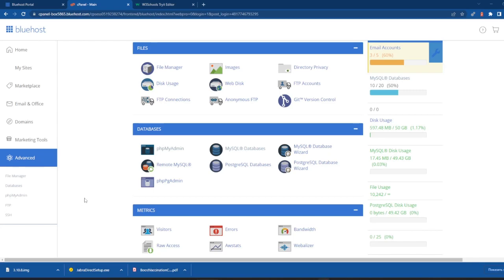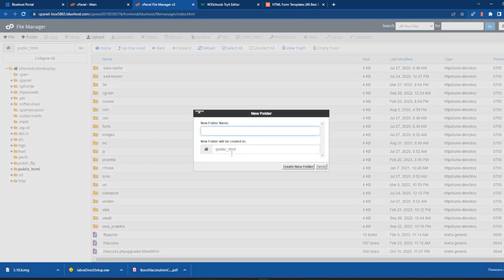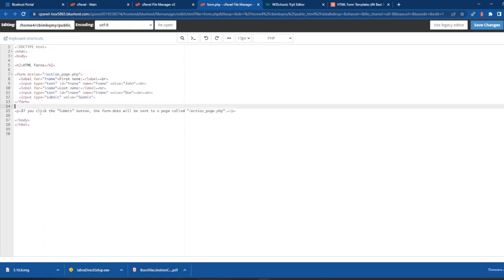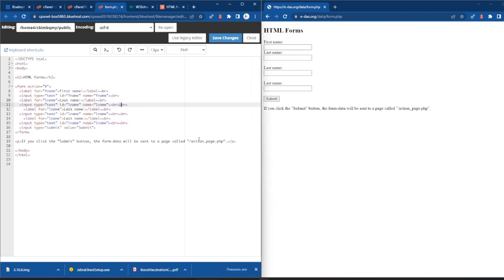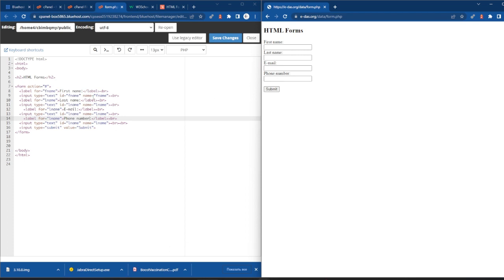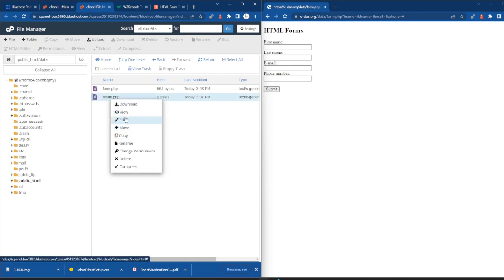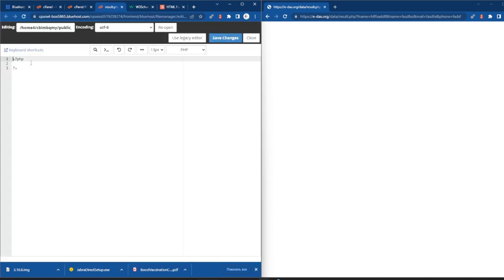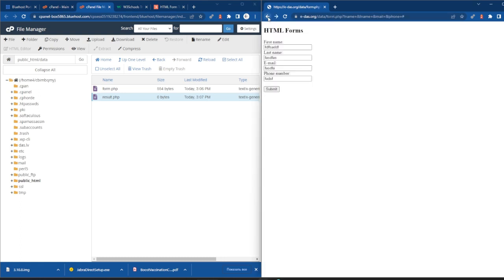Request data from form using php